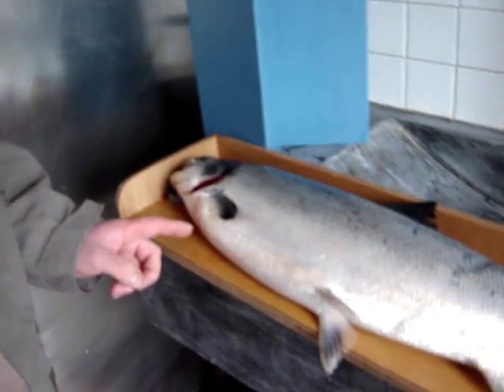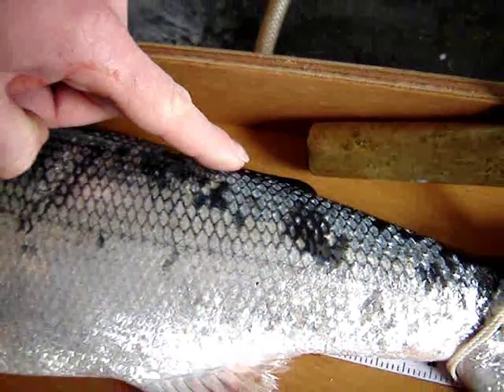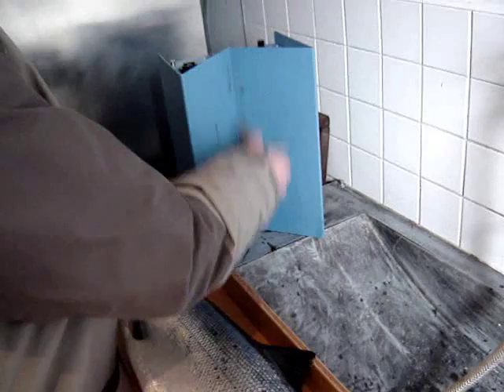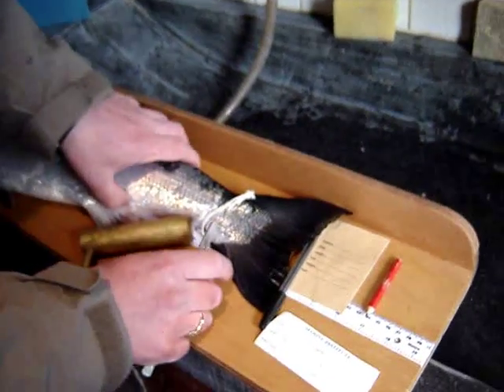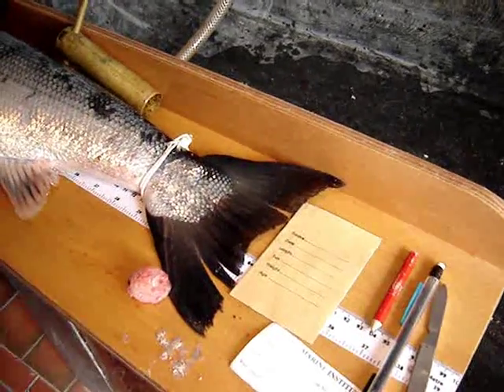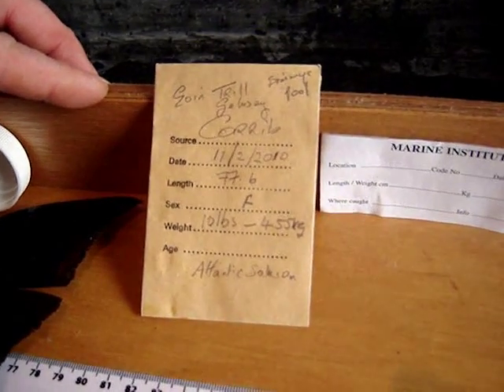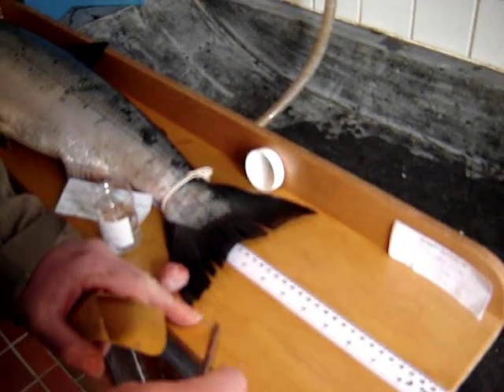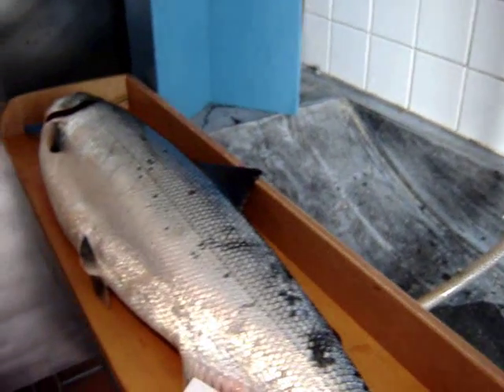First Galway salmon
Eoin Trill launches the 2010 Corrib salmon angling season with Galway's first - a cracking 10lb fish.
Angler turned scientist for a day, Eoin sets out to discover more about his catch as it contains a microscopic (1mm) tag with information that will ultimately reveal its river origin, parentage, behaviour and unique life history.